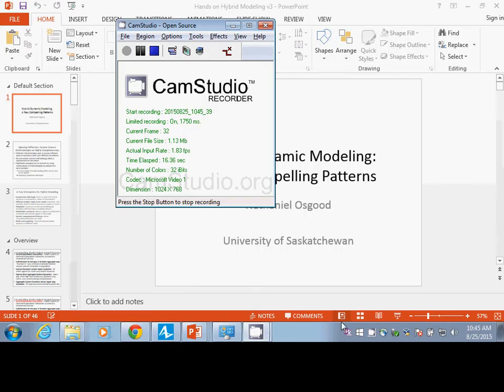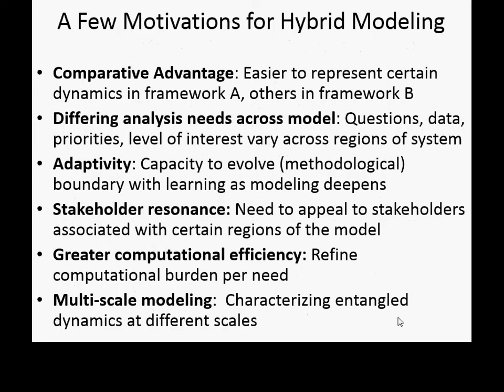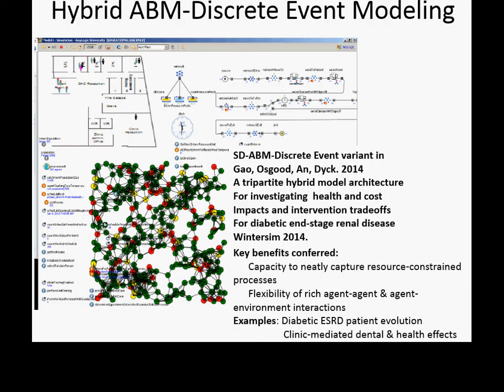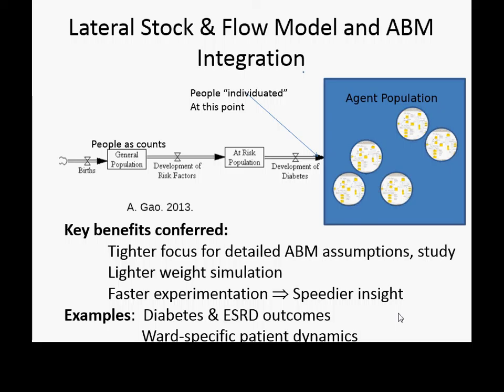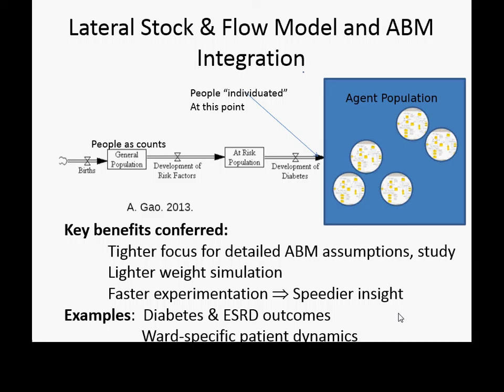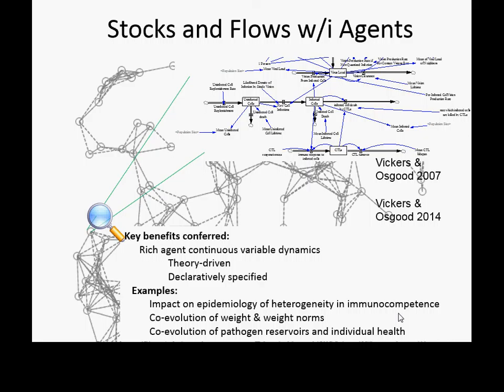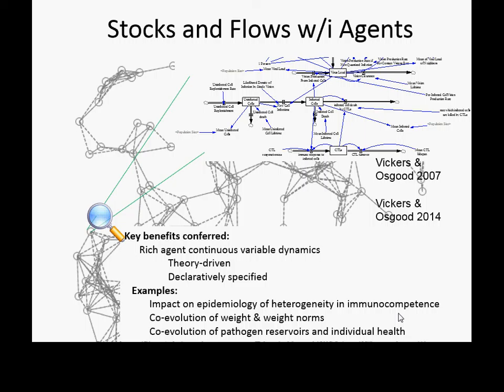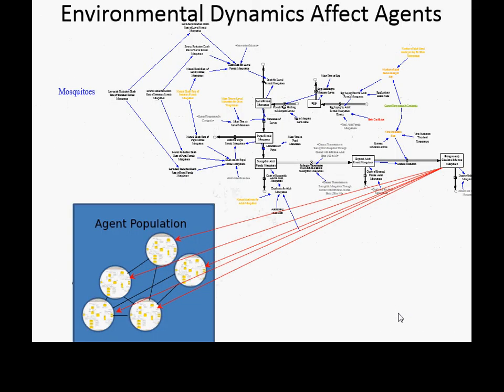High Level comments on Hybrid Modeling